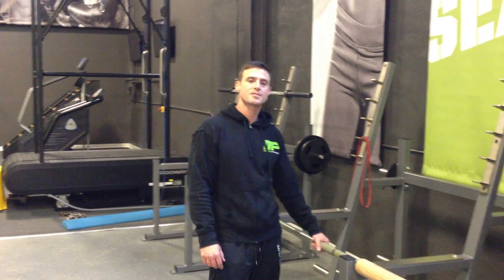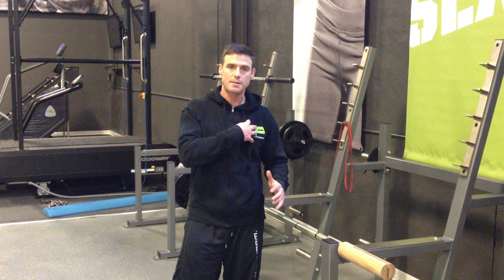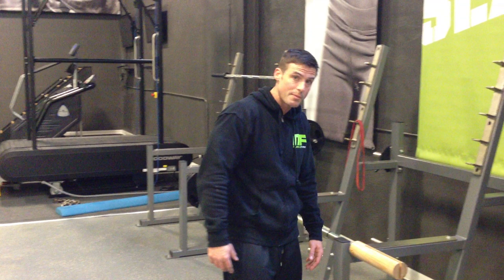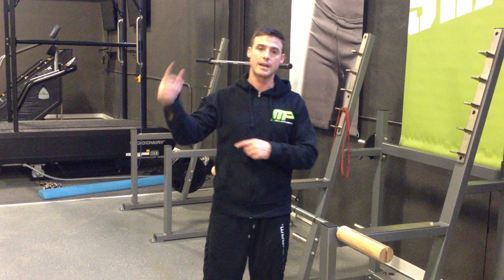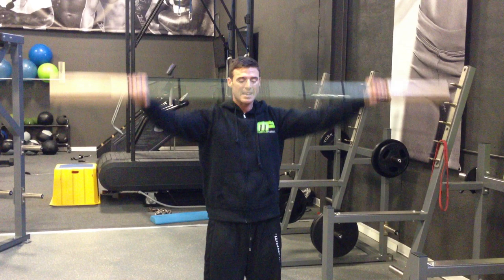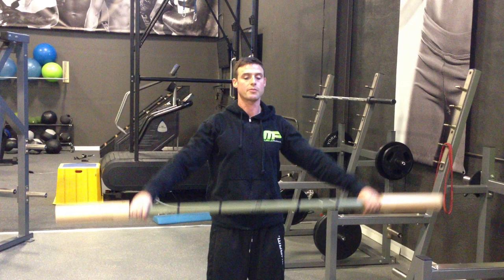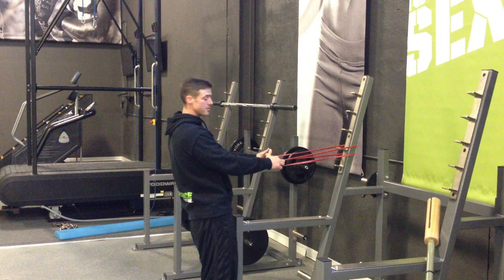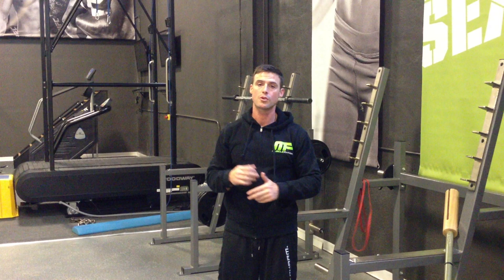Video Log #18(19) My Shoulder Warm-Up